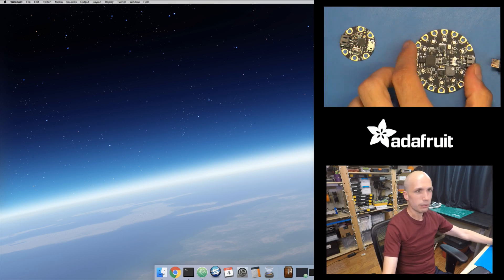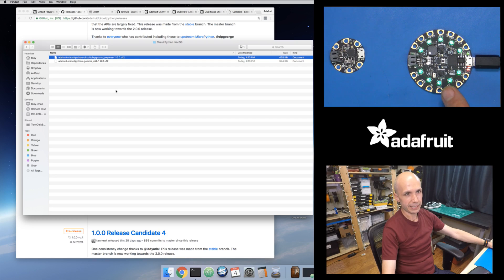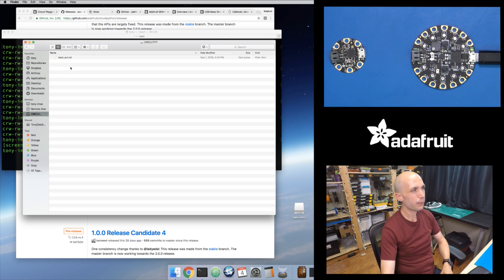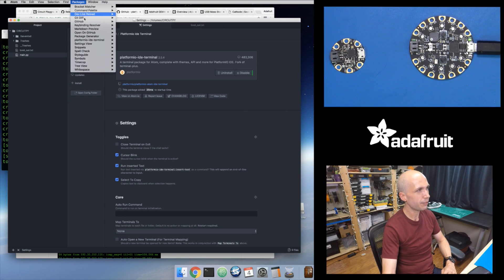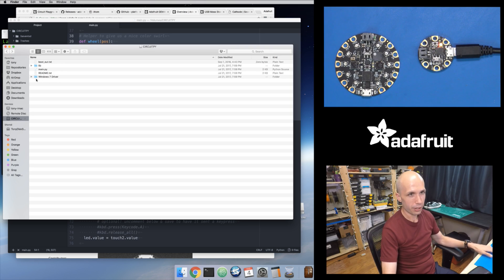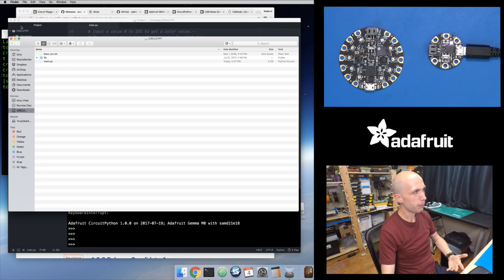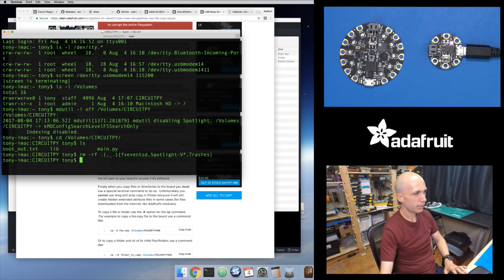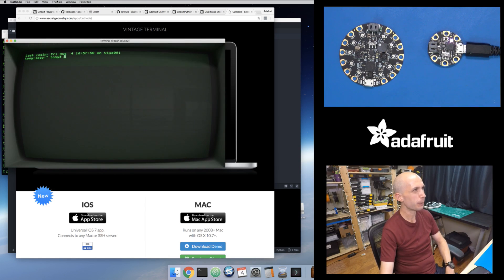CircuitPython & macOS: Getting Started and Editing Files with Tony D!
showing how to get started with CircuitPython on macOS / OSX.  See how to load firmware onto a Circuit Playground Express and Gemma M0 board, and how to setup a simple editing workflow with the Atom text editor.

Acknowledgements:
- Intro shuttle footage: NASA
- Intro fonts: Typodermic
- Intro inspiration: Mr. Wizards's World
- Matrix background: cool-retro-term & cmatrix